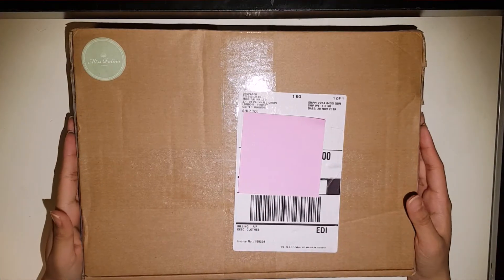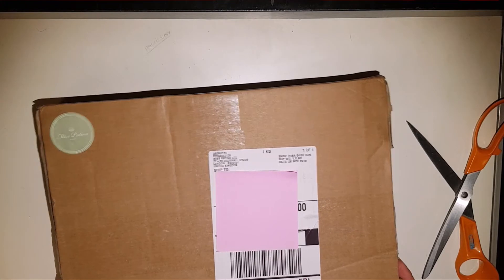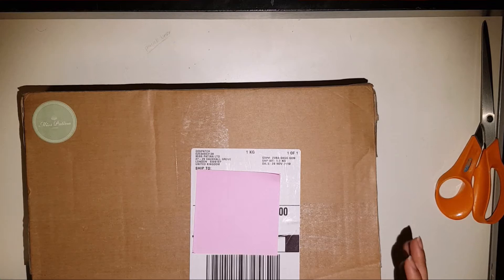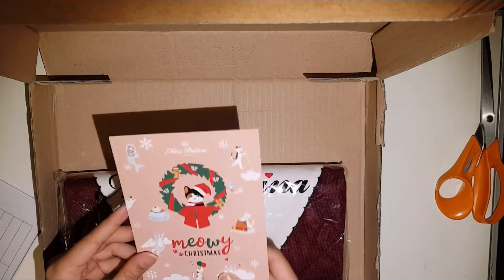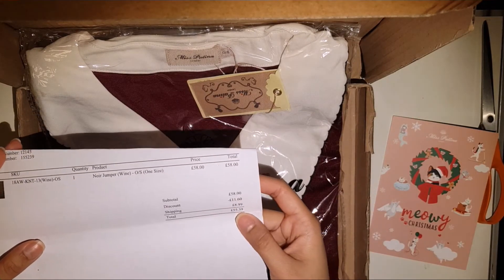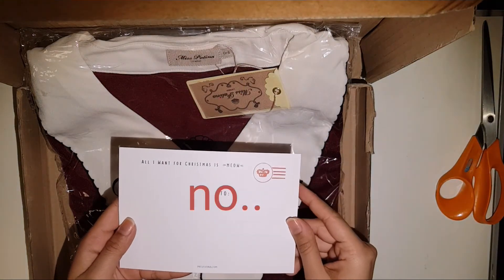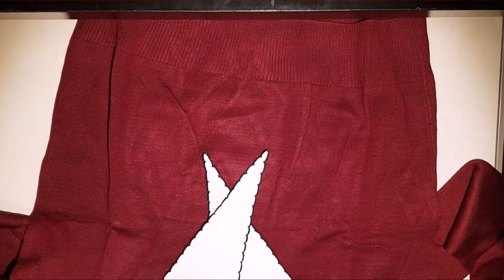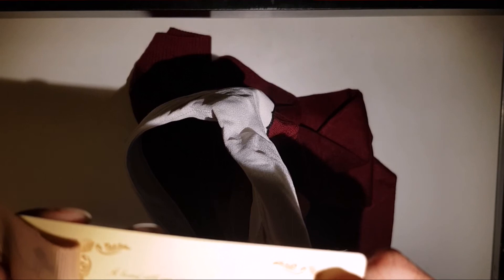First time ordering from Miss Patina! Noir Jumper Unboxing!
hi, I really enjoyed making this vid and I certainly believe in ethical clothing! ♡